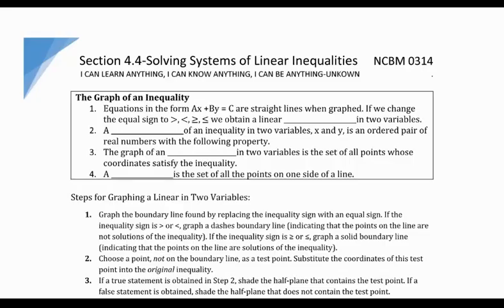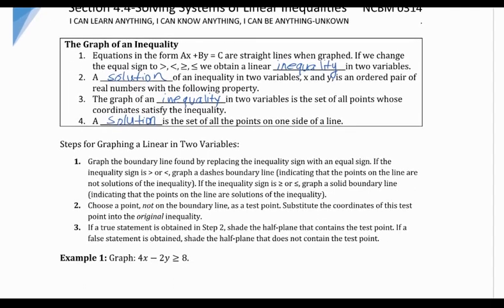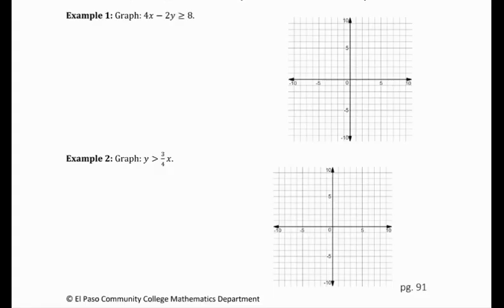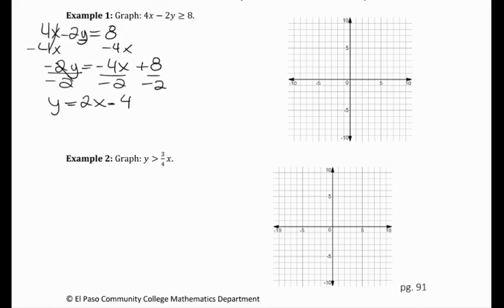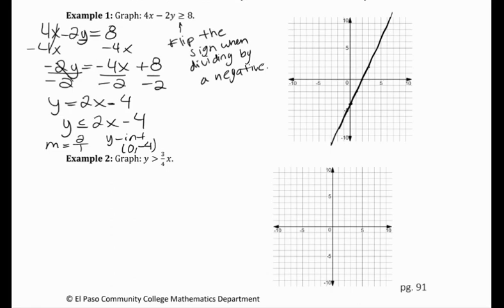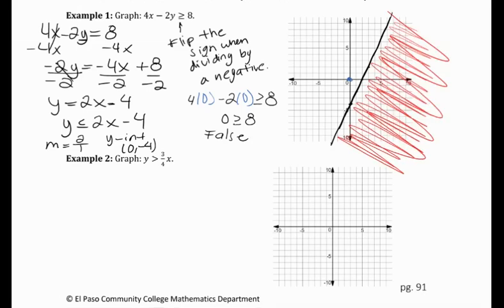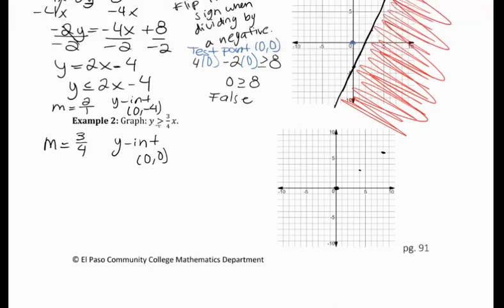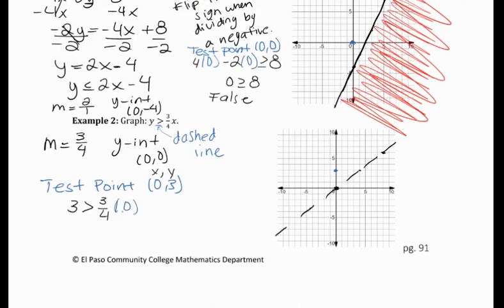NCBM 0314 Unit IV Section 4.4 Part I